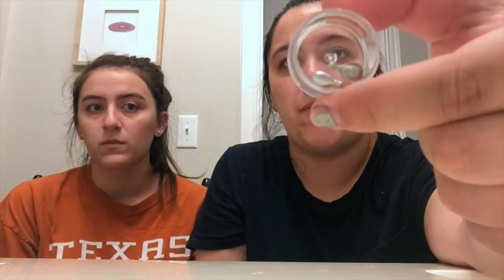Nighttime Skincare Routine | A-Z and Me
Hey friends! In today's video, Krista and I share our nighttime skincare routines. We hope you enjoy this video and you find it helpful!

Shea Moisture Black African Soap

Thayer's Witch Hazel Toner

DermaE Purifying youth serum

More below :)